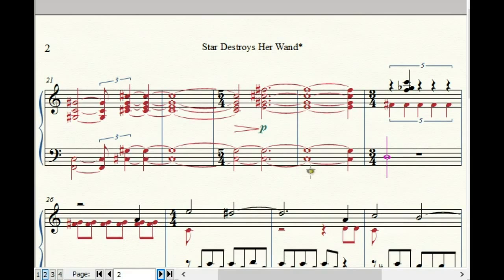commentary: Transcribing "Star vs. the FOE" season 1 finale music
I go over a few of the more tricky parts of one track from the SvtFOE season one finale. I adopted an unusual tuplet, intensified pulses from comedic to serious, chose a clashing set of notes for "percussion," and allowed for some approximated note durations. Link to the PDF, MIDI and video is at the end.